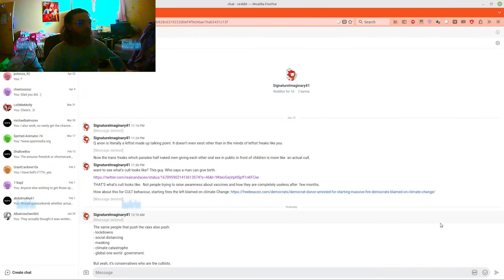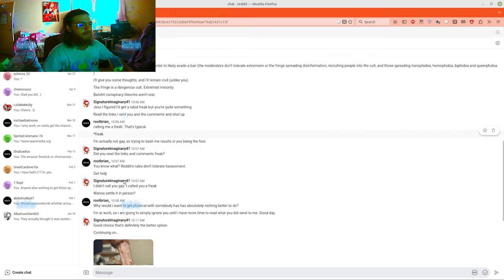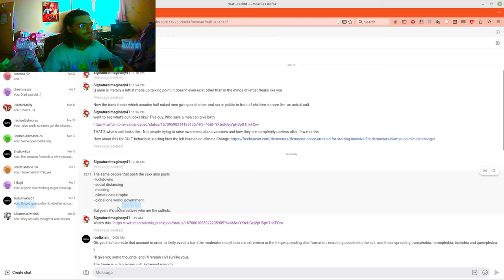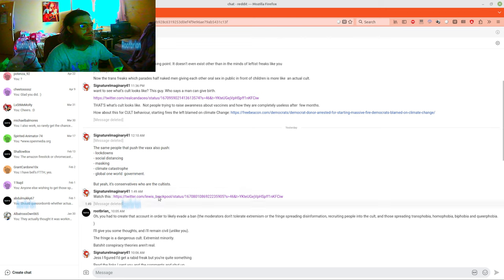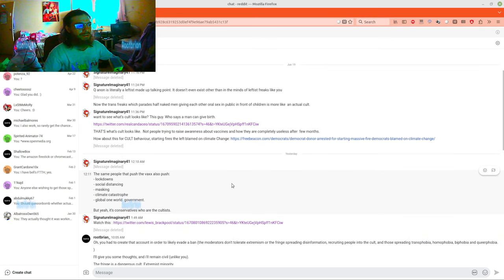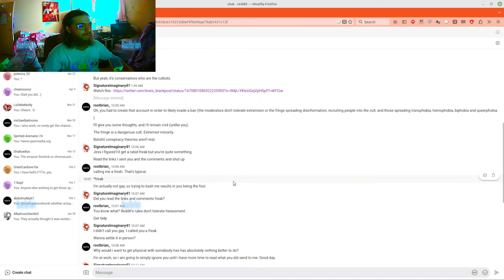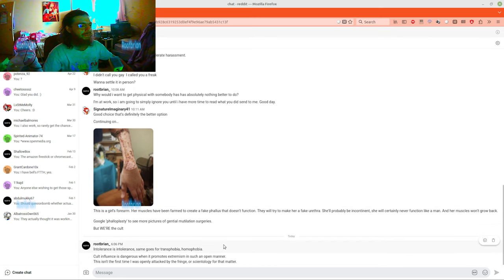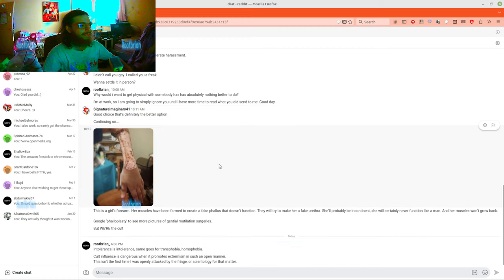Vlog - Not the first time I was attacked by the fringe (or scientology for that matter)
Just thought i'd spill the beans on the most recent attack by a troll from the fringe who used a throwaway account (they have dozens of sock accounts, maybe hundreds) to evade a ban, so I took action and reported them. They were trans/homophobic, racist and ablelist (the freak reference). Moderators did take action.